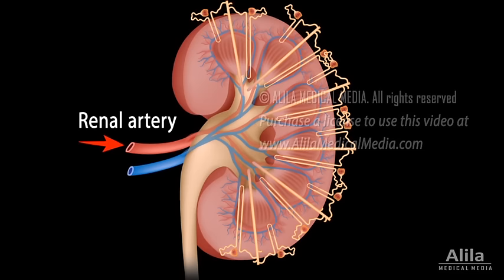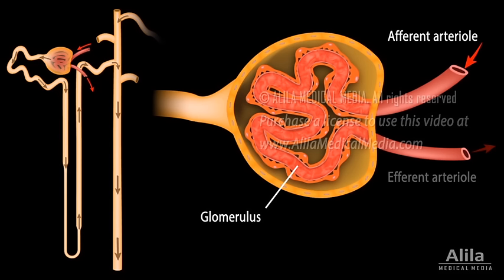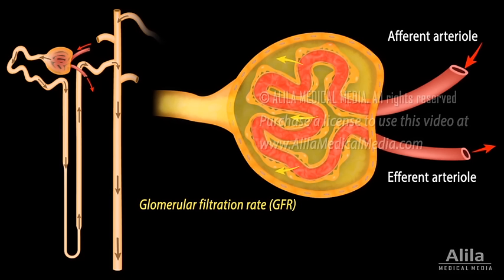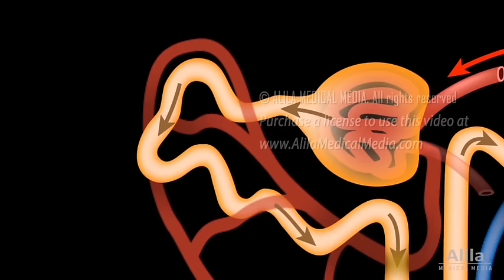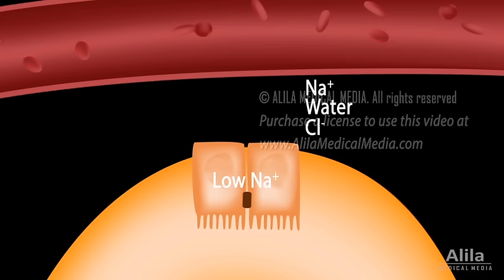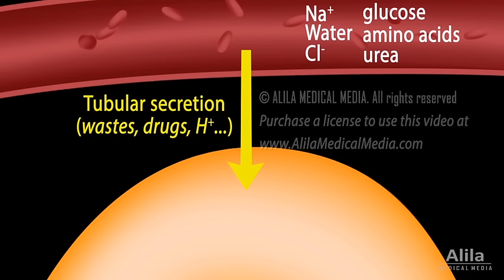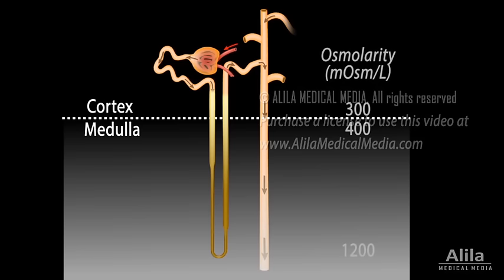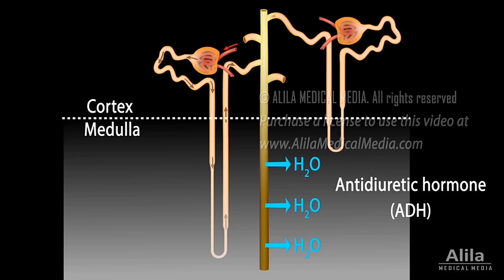Formation of Urine - Nephron Function, Animation.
(USMLE topics) Renal physiology - The 3 stages of urine formation. With explanation of the counter current mechanism.

This video is available for instant download licensing on AlilaMedicalMedia(dot)com

The kidneys filter blood plasma, removing metabolic wastes, toxins from the body and excrete them in the form of urine. During this process, they also maintain constant volume and composition of the blood, or homeostasis. Blood enters the kidney via the renal artery, which divides to smaller arteries and finally arterioles. The arterioles get into contact with functional units of the kidney called nephrons. This is where blood filtration and urine formation take place. The filtered blood is then collected in to a series of larger veins and exits the kidney through the renal vein. The urine is collected in collecting ducts and leaves the kidney via the ureters. A nephron consists of 2 major parts: Bowman’s capsule; and a long renal tubule. Renal tubules of several nephrons connect to a common collecting duct. There are 3 steps in the formation of urine: glomerular filtration, tubular reabsorption and secretion, water conservation. Blood enters the Bowman’s capsule via the afferent arteriole, passes through a ball of capillaries called the glomerulus, and leaves via the efferent arteriole. Hydrostatic and osmotic pressures drive water and solutes from blood plasma through a filtration membrane into the capsular space of nephron. These include water, inorganic ions, glucose, amino acids and various metabolic wastes such as urea and creatinine. The amount of filtrate produced per minute is called glomerular filtration rate, or GFR. The GFR is kept at a stable value by several feedback mechanisms within the kidneys. This is known as renal autoregulation. The GFR is also under sympathetic and hormonal control. The proximal convoluted tubule, reabsorbs about two thirds of the filtrate. In this process, water and solutes are driven through the epithelial cells that line the tubule into the extracellular space. They are then taken up by the peritubular capillaries. Sodium re-absorption is most important, as it creates osmotic pressure that drives water and electrical gradient that drives negatively charged ions. Sodium level inside the epithelial cells is kept low thanks to the sodium-potassium pumps that constantly pump sodium ions out into the extracellular space. This creates a concentration gradient that favors sodium diffusion from tubular fluid into the cells. Sodium is absorbed by symport proteins that also bind glucose and some other solutes. About half of nitrogenous wastes also re-absorbs back to the bloodstream. Some of the re-absorption also occurs by the paracellular route through tight junctions between the epithelial cells. At the same time, tubular secretion also takes place. The main function of the loop of Henle is to create and maintain an osmolarity gradient in the medulla that enables the collecting ducts to concentrate urine at a later stage. The ascending limb of the loop actively pumps sodium out making the medulla “salty”. The descending limp of the loop is permeable to water but much less to sodium. As the water exits the tubule by osmosis, the filtrate gets more and more concentrated as it reaches the bottom. The ascending limb, on the other hand, is permeable to ions but not water. As a result, the filtrate loses sodium as it goes up and becomes more diluted at the top of the loop. Re-absorption and secretion in the distal convoluted tubule are under control of various hormones. The main function of the collecting duct is to concentrate urine and therefore conserve water. As it gets saltier deep in the medulla, the filtrate loses more and more water as it flows down the collecting duct. The collecting duct is also under hormonal control so it can adjust the amount of re-absorbed water accordingly to the body’s state of hydration.